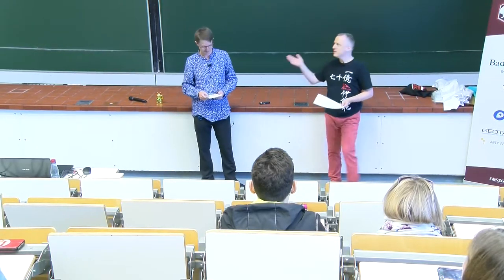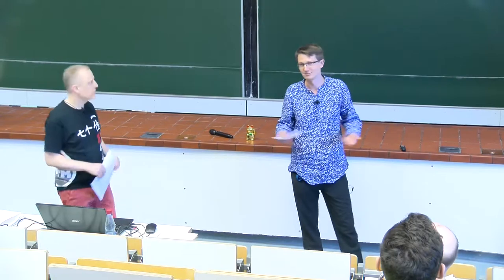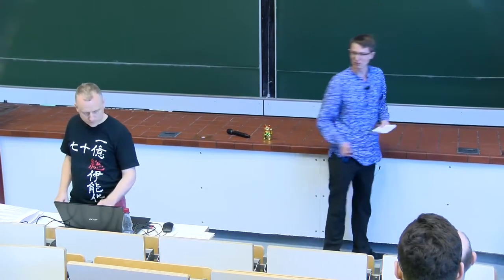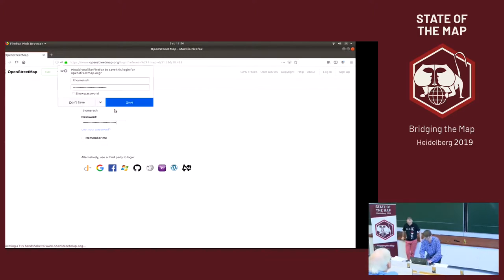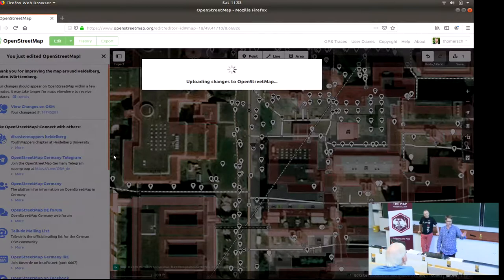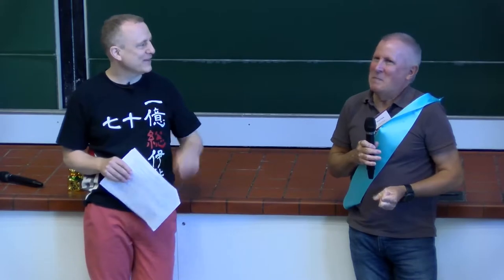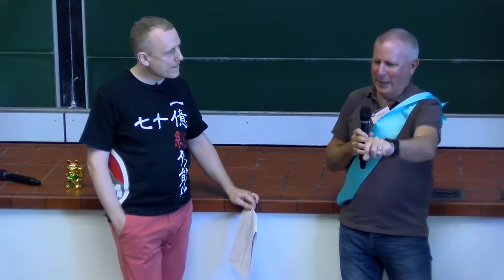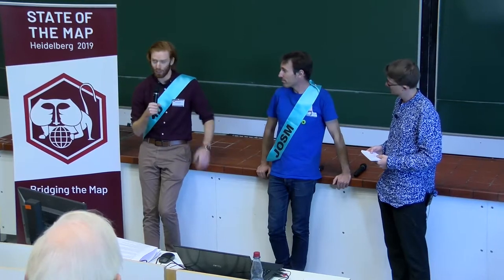2019: Introduction to OSM: How it's made and how it's used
This session provides an entertaining yet informative introduction into everything you need to know about OpenStreetMap.

If you're new to OpenStreetMap, or maybe just know a little, then this session will fill you in on everything you need to know about OpenStreetMap. How did it start? How does it work? How can you contribute, and how can you use the data? What is this "Mapnik" think I keep hearing about and why do people always look at me funny when I say the license should be changed?

OpenStreetMap is not just a database or a web site; it is a living and breathing project with a huge community and a 15-year history. Rather than just showing a sequence of slides, this session will be a tour de force presented by many different individuals, where entertaining dialogue is interspersed with hands-on short demonstrations and explanations. Attendees will leave this session with a good idea of how OSM works, of how they can contribute to OSM, and of how to use its wealth of data for making their own maps or just counting post boxes in their home town. But they will also see that OSM is very much about human beings. They will learn how to become part of the community of map makers, code writers, and general activists that make OSM into the great success it is today.

Thomas Skowron Frederik Ramm